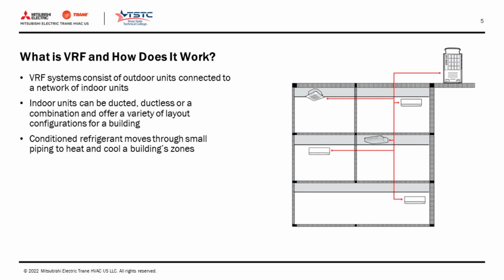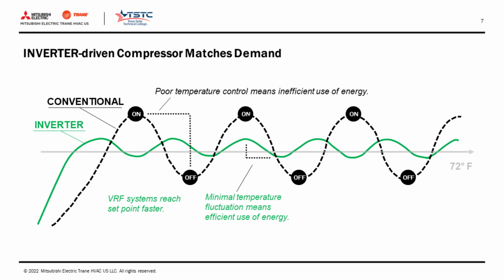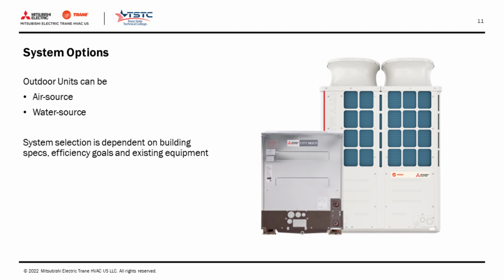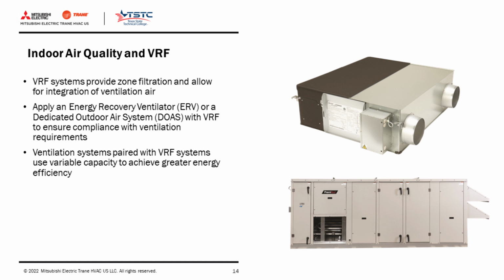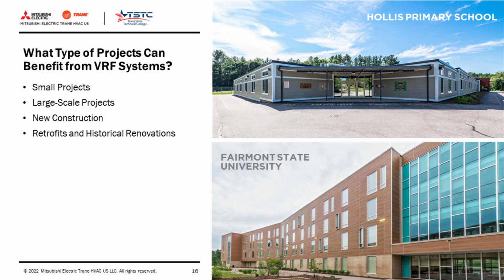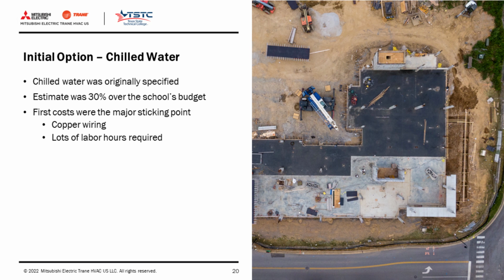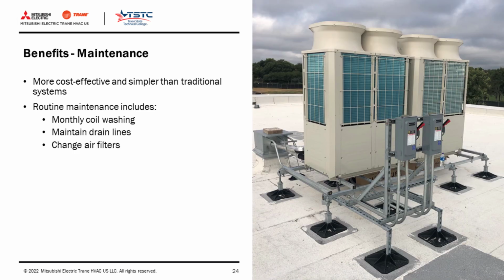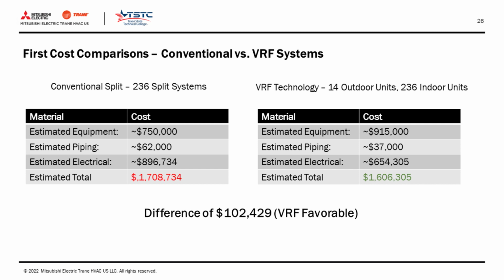METUS Webinar with AS&U: VRF Technology - The Ideal Heating and Cooling Solution for Student Housing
The housing needs of today’s colleges and universities are constantly evolving. For many schools, heating and cooling system selection can be a critical decision to ensure students are comfortable and utility costs are manageable. More than ever, the systems that keep student housing facilities running must prioritize energy efficiency and cost. Compared to conventional HVAC equipment, Variable Refrigerant Flow (VRF) zoning technology helps achieve lower energy use, greater sustainability and productive living and learning environments for students.

Join speakers John Brooks, business development manager, Mitsubishi Electric Trane HVAC US (METUS), and Jay Wesson, senior construction manager at Texas State Technical College, as they overview the fundamentals of VRF technology and its benefits. Gain insight from the end user perspective as the pair walk through the initial planning and performance of VRF systems at a new Texas State Technical College residence hall.